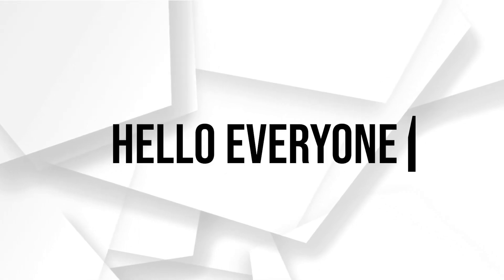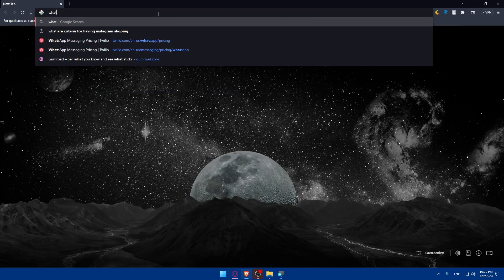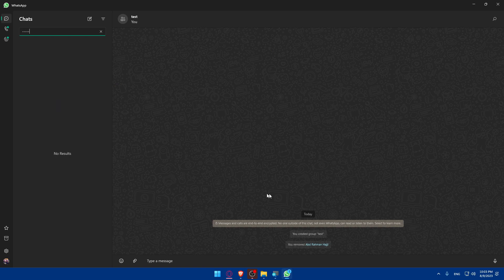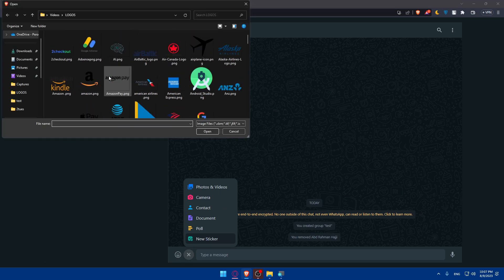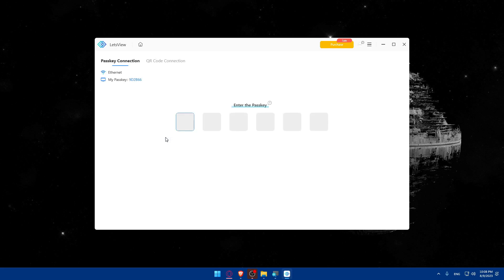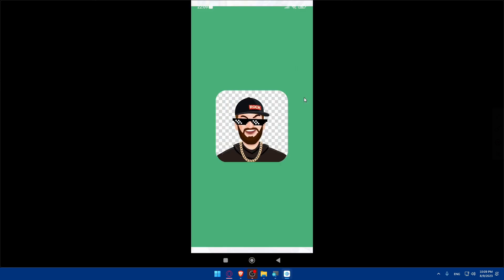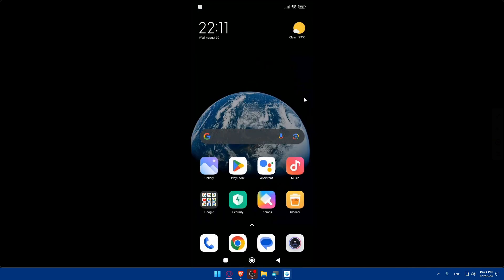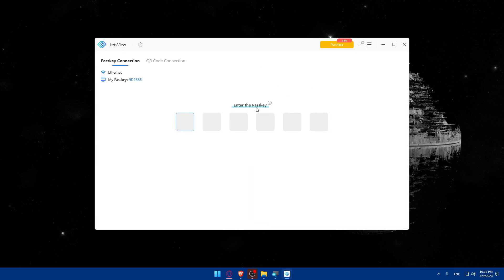How To Create Stickers In WhatsApp 2025! (Full Tutorial)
Today we talk about create stickers in whatsapp,whatsapp stickers,how to make whatsapp stickers,create whatsapp stickers,make whastapp stickers